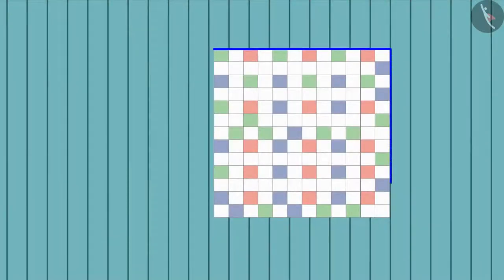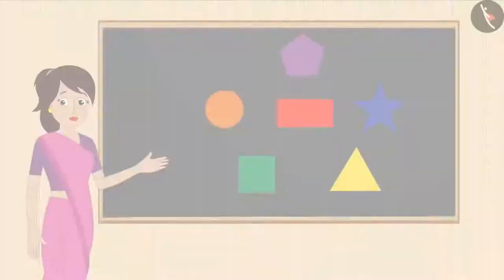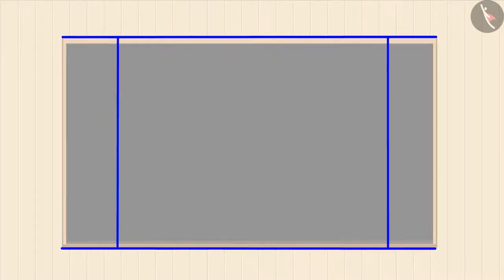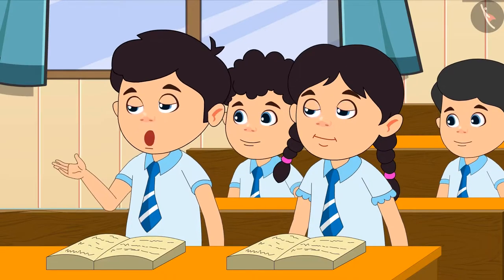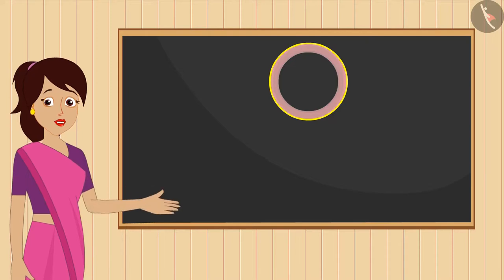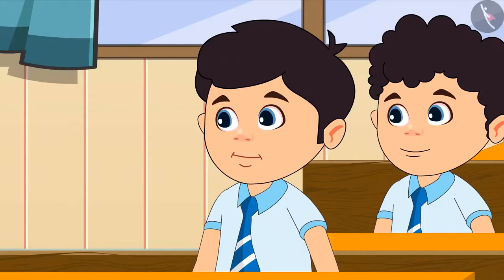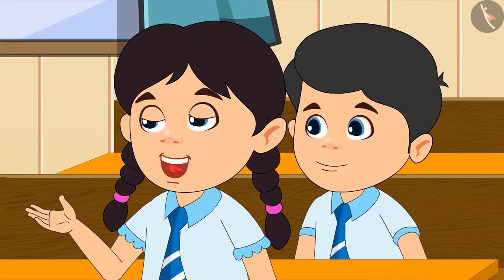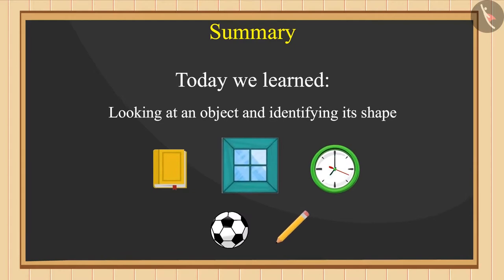Class 5 Maths Chapter 2 'Shapes and Angles' Shapes cbse ncert